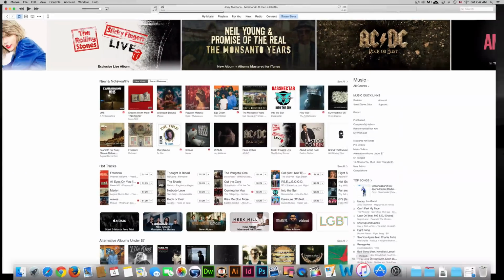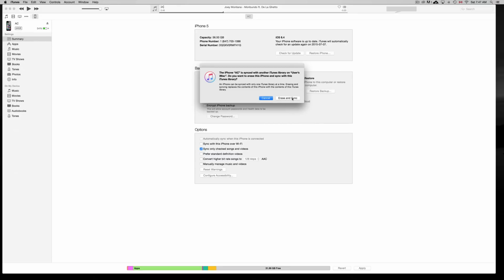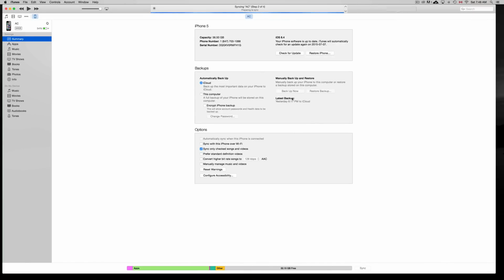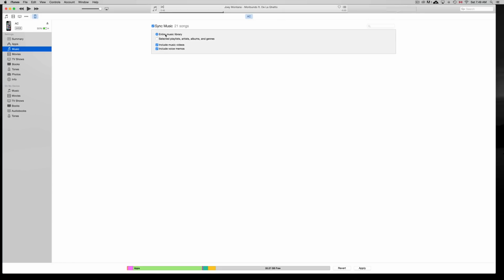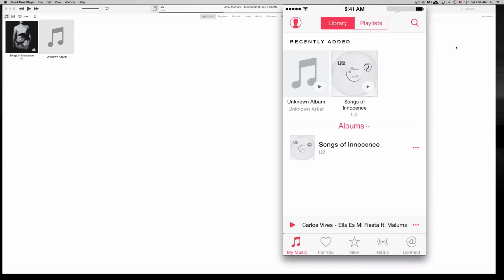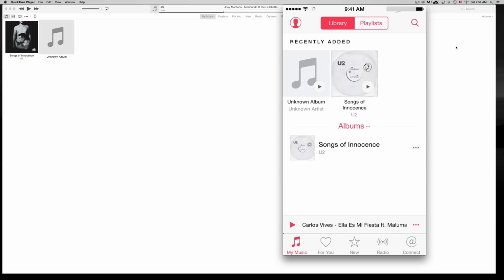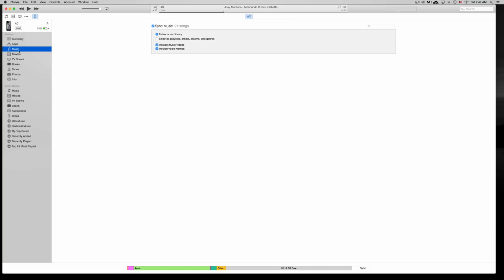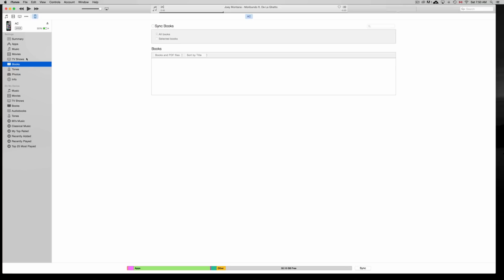How to sync Music from computer/laptop/macbook to iPhone iPod iPad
iTunes - Syncing & Transferring Content
How To Move Music From Your Computer To Your iPhone
How to add musica from computer to iPhone iPad iPod touch